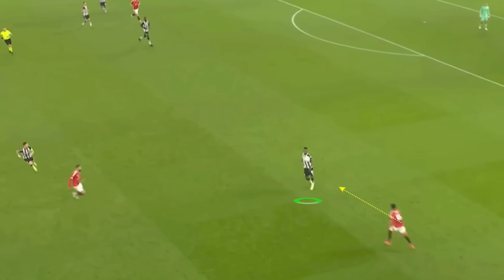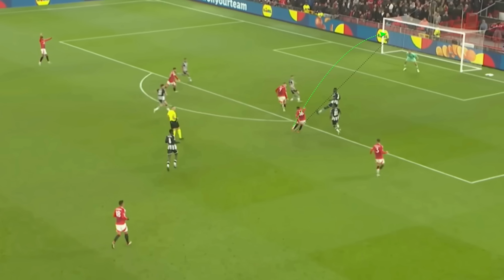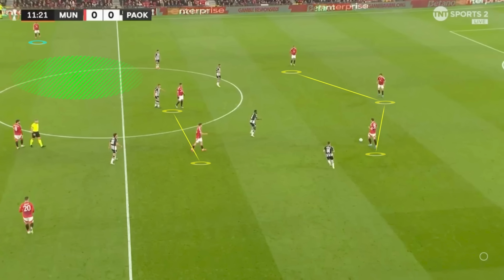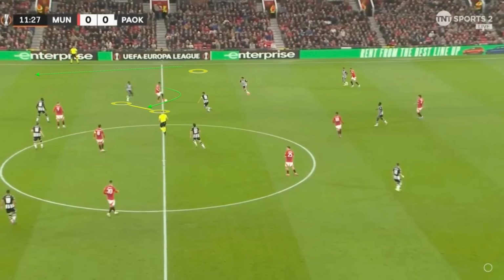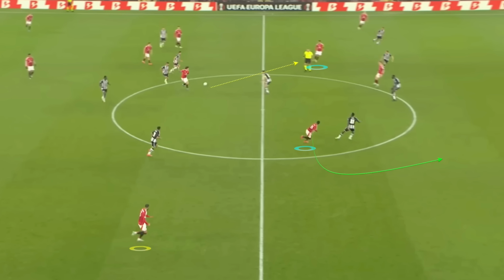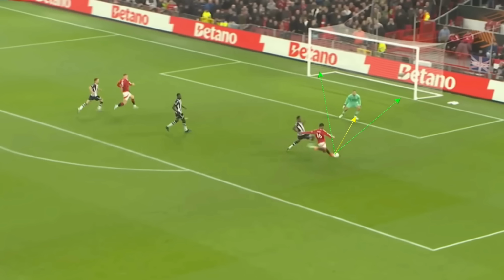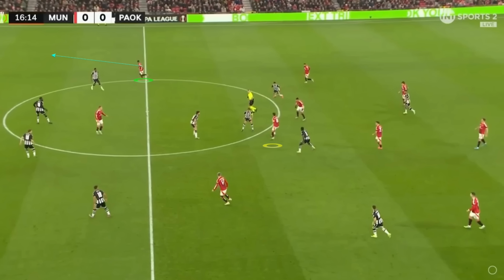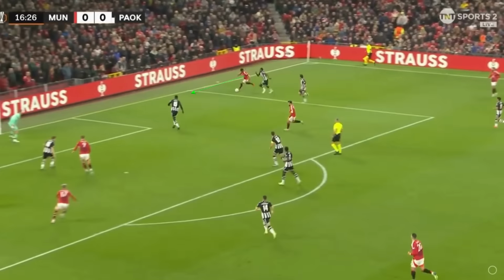How Amad Can Become ELITE... (Man Utd 2-0 POAK Analysis): Europa League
(USE CODE: ATLANTIS)

INSTAGRAM GROUP CHAT & UNRELEASED VIDEOS